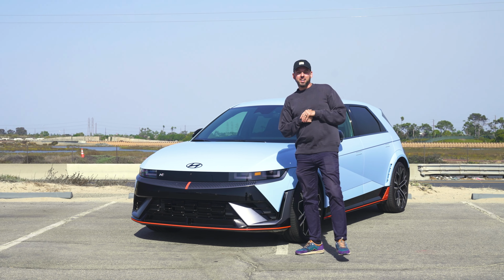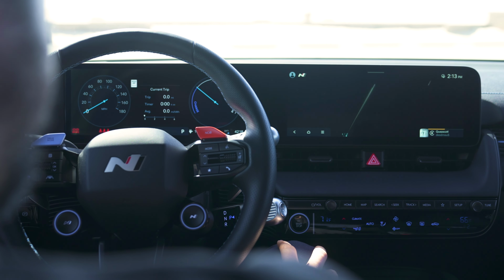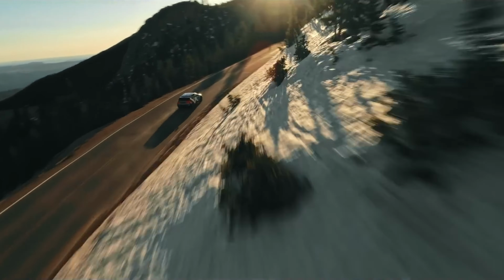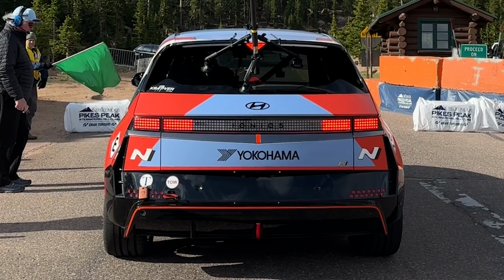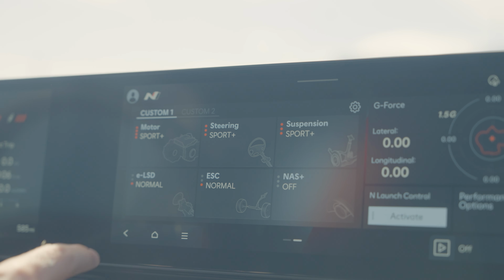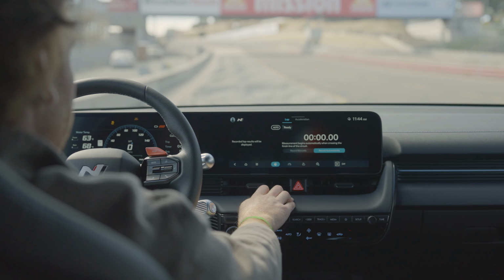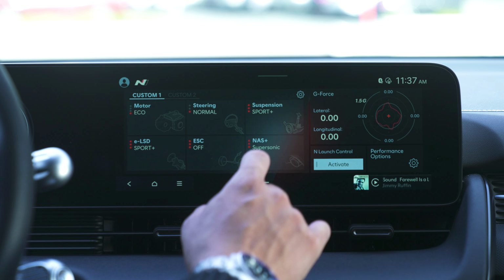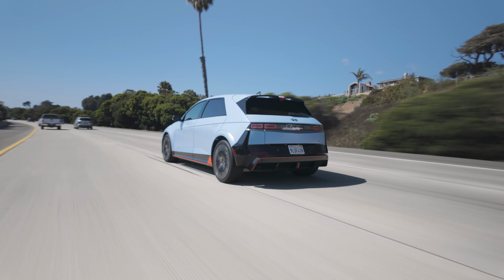Setting up the IONIQ 5 N for ANY Situation: The Driver’s Guide ep. 3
Ever wonder what it’s like having a pit crew at your fingertips? From carving canyons to hitting the track or cruising the streets, watch as Ron Zaras from The Driver’s Era walks us through the perfect settings for a variety of situations in the Hyundai IONIQ 5 N.

Some race-modified vehicles shown.

0:00 Intro
0:35 Canyon Settings
1:53 Track Settings
2:51 Street Settings
3:45 Rollers

Canyon Settings
Motor: Sport +
Steering: Sport
Suspension: Sport
eLSD: Sport +
ESC: Sport
N Active Sound (NAS) +: Ignition

Track Settings
Motor: Sport +
Steering: Sport +
Suspension: Sport +
eLSD: Sport +
ESC: Sport (Off if professional driver)

Street Settings
Motor: Eco
Steering: Normal
Suspension: Normal
eLSD: Normal
ESC: Normal
N Active Sound (NAS) +: Off